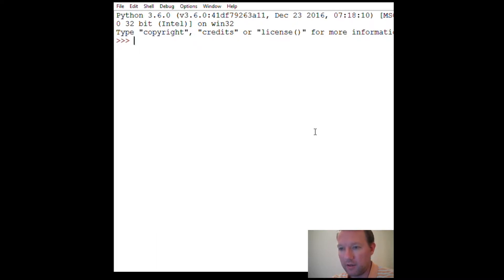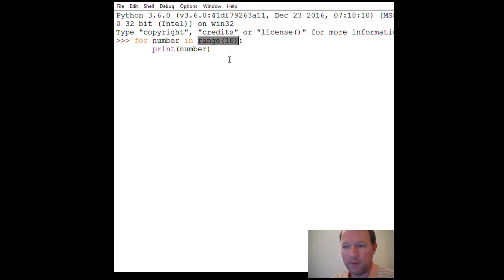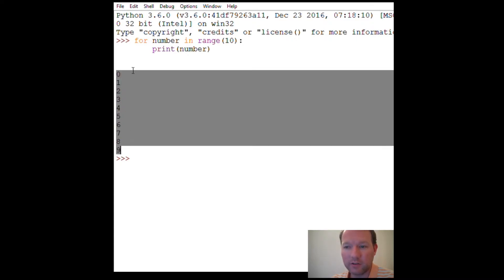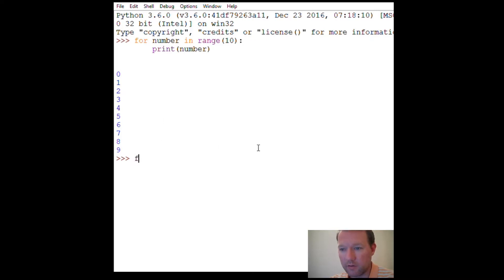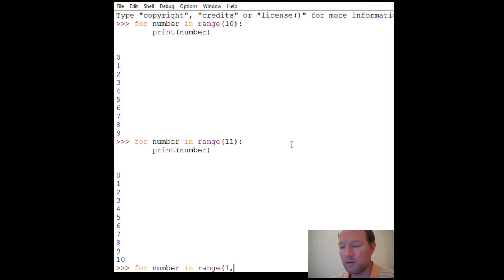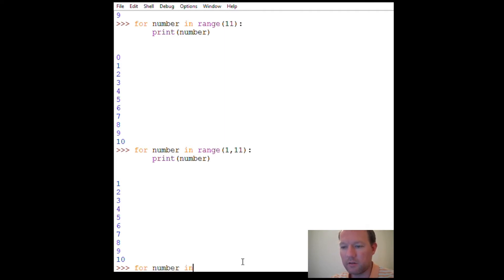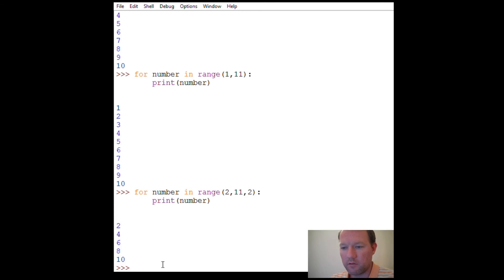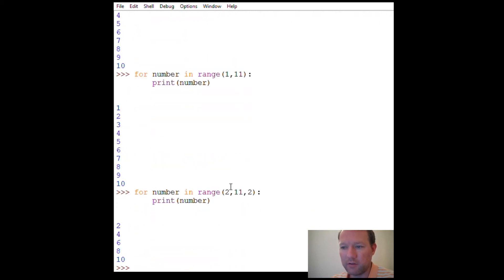Python Basics Range function with a for loop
Learning to use the range function with a for loop in python